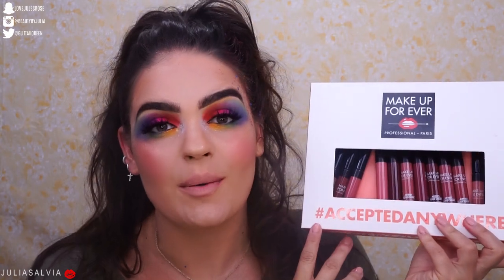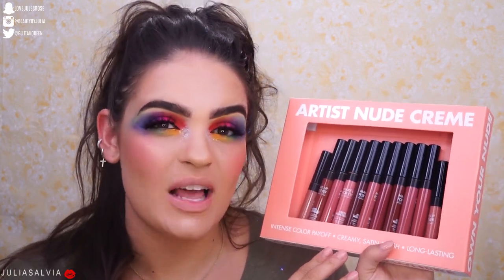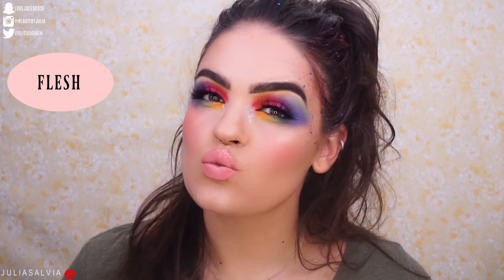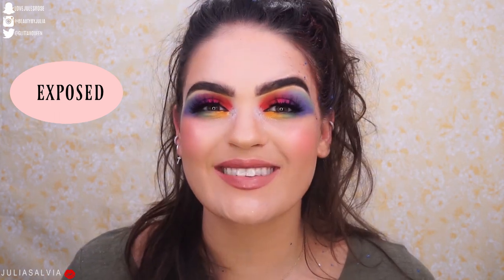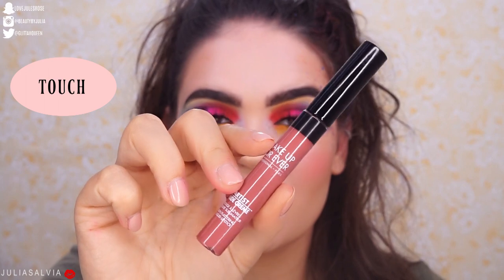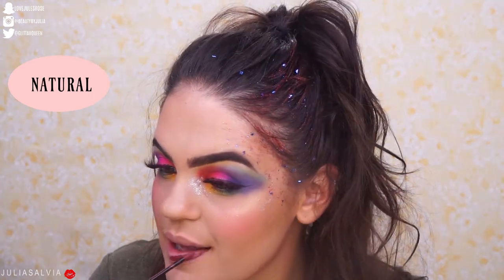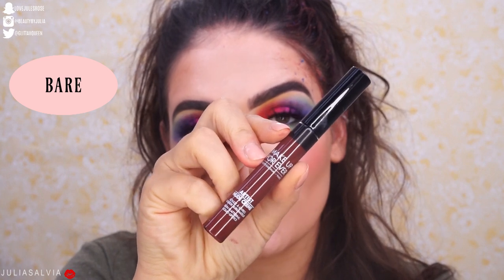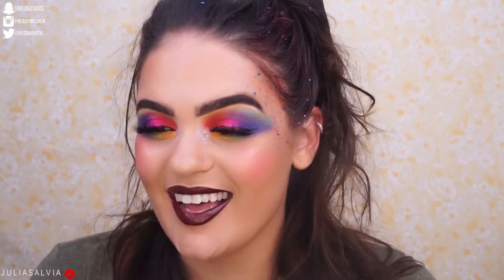MAKE UP FOR EVER Artist Nude Creme Liquid Lipstick REVIEW & SWATCHES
anddd we're back with swatchsaturdays
which was your favorite??

HI GLITTAHFAM ! ❤

Periscope: @juliasalvia

Code: "JULIA"